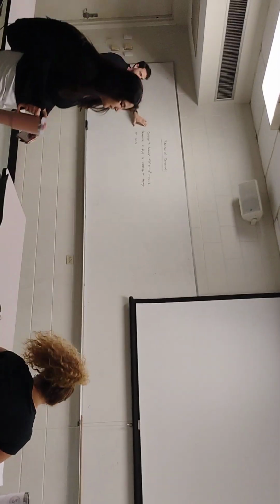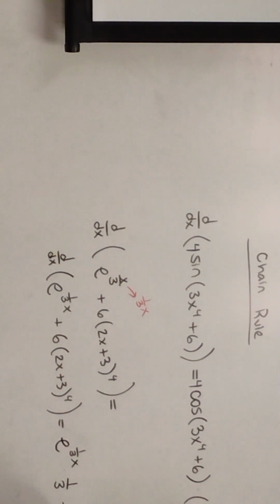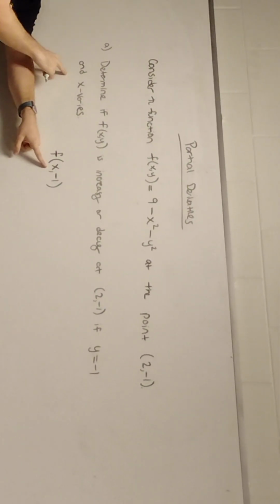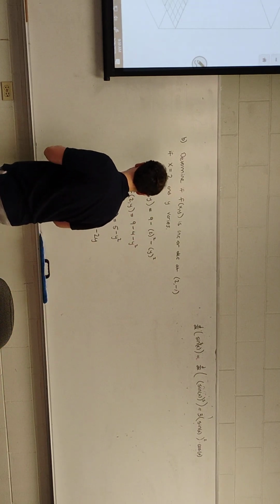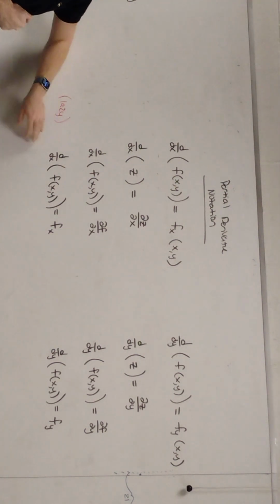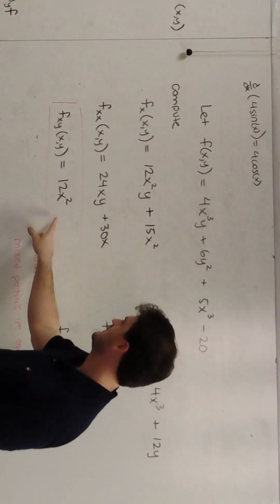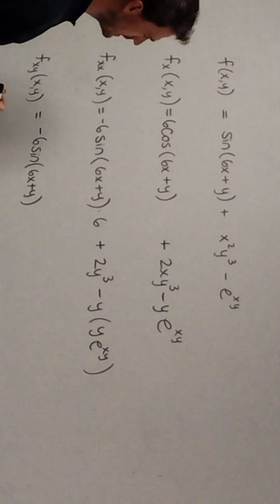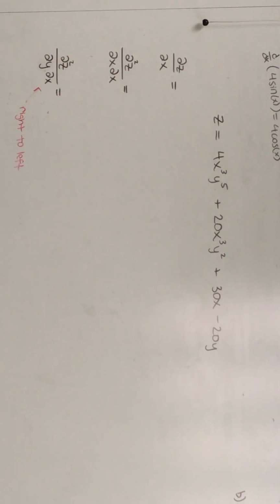February 26, 2025